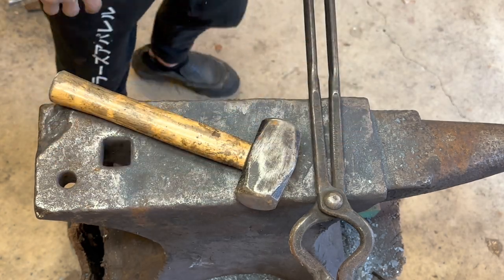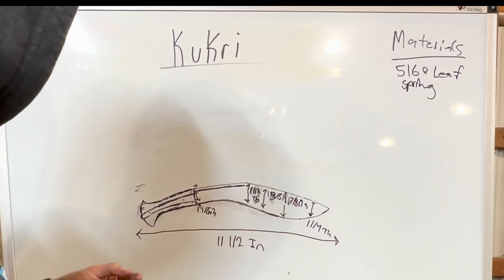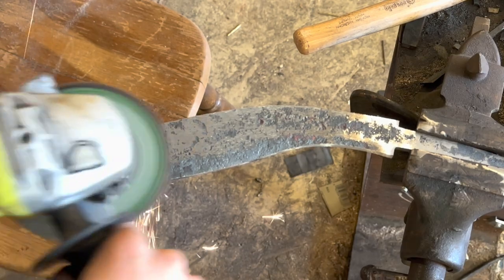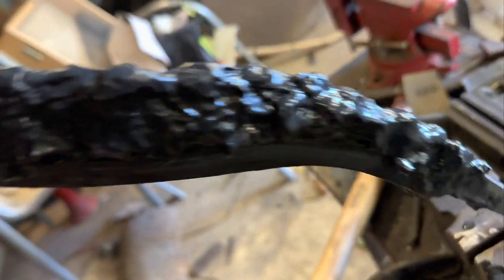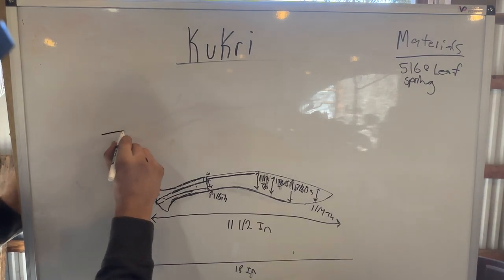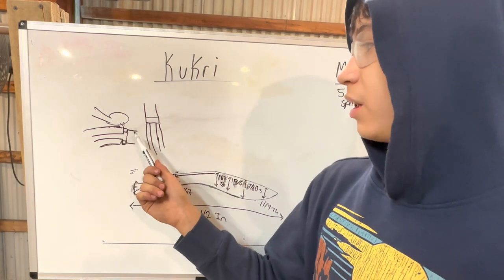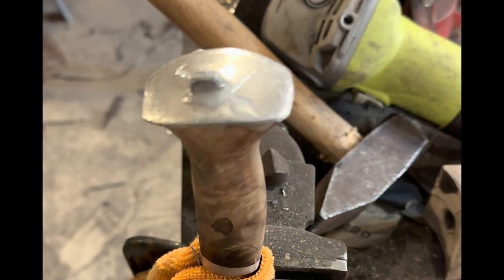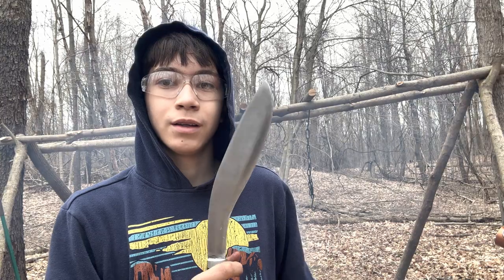Making a kukri from a leaf spring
My knife in three months tell me you thought a bit in the comments below

My instagram is @rangu_knives